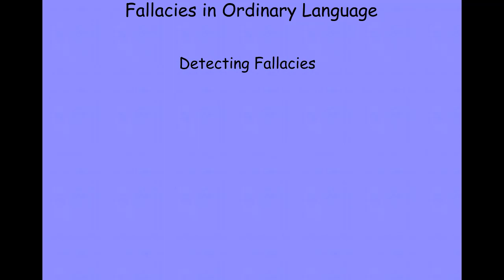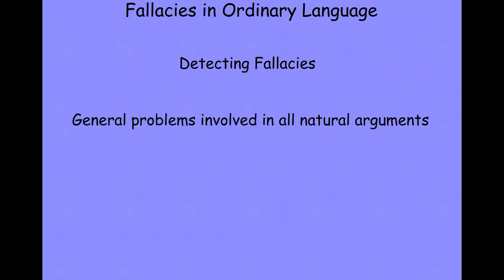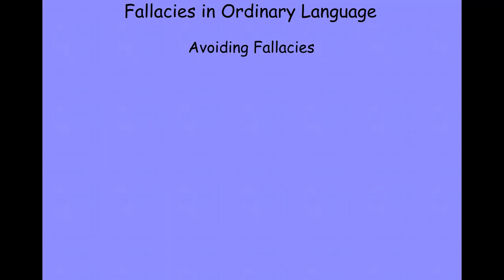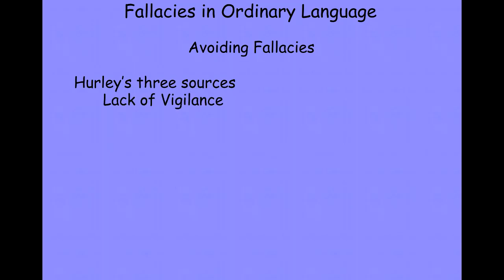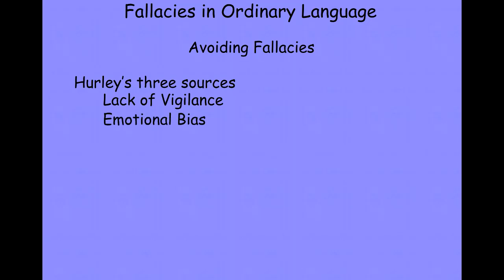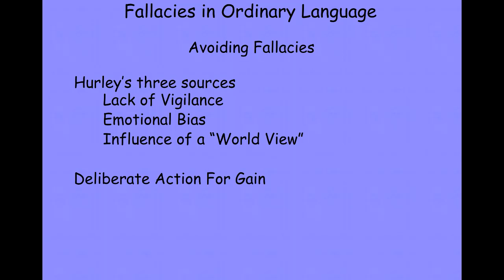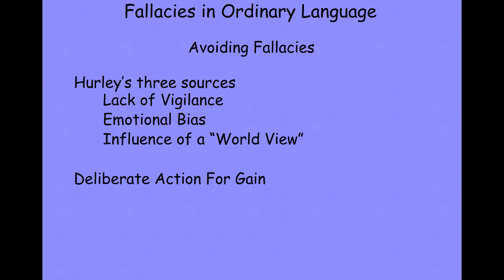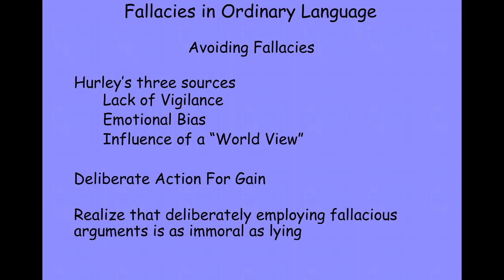fallacies 3 5 2020